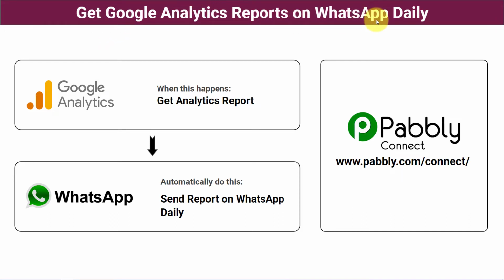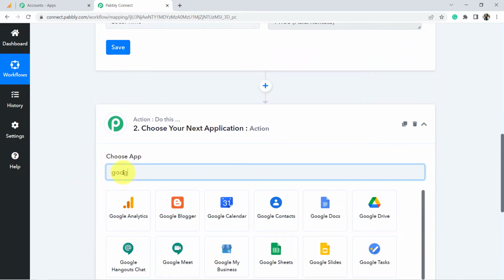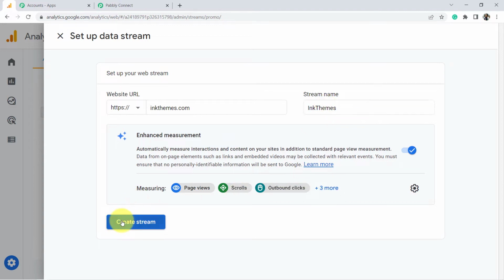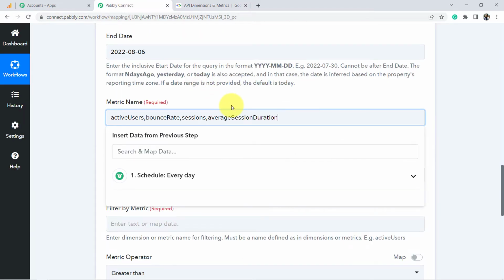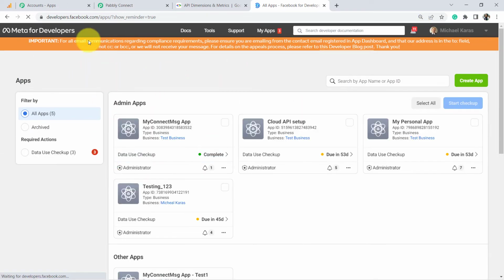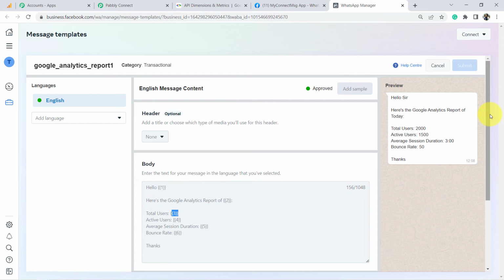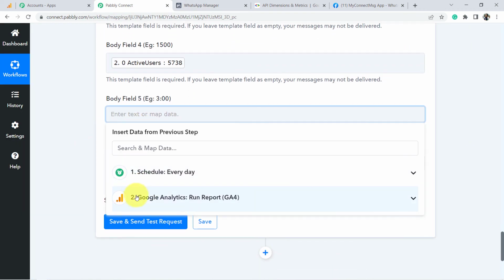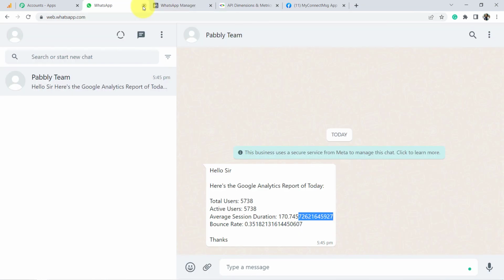How to Send Google Analytics Reports on WhatsApp - Google Analytics to WhatsApp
Google Analytics is a powerful tool for understanding your website traffic. But what do you do with all that data? In this video, we'll show you how to use Pabbly Connect to send custom Google Analytics reports via WhatsApp. You can easily share website stats with your team or clients, and keep everyone up-to-date on your latest traffic numbers.